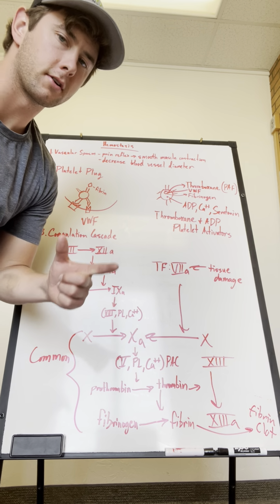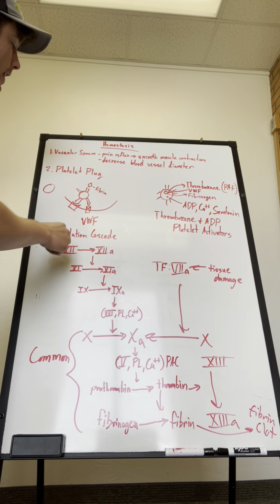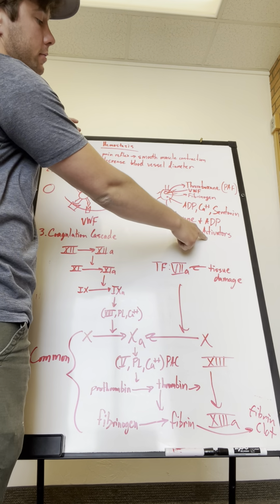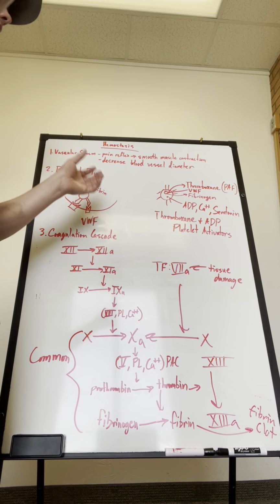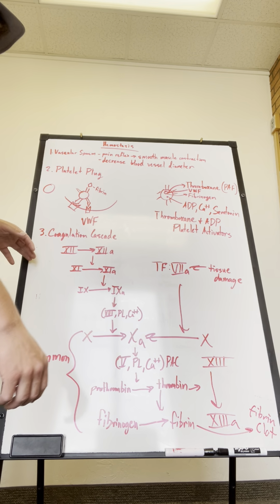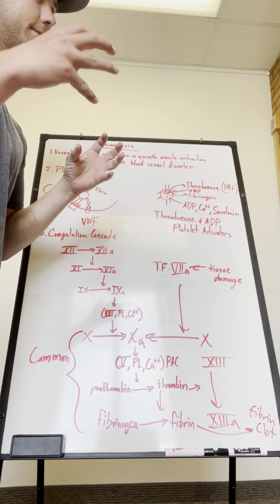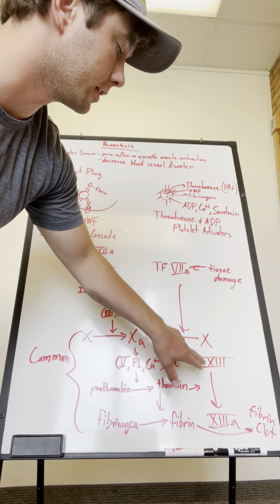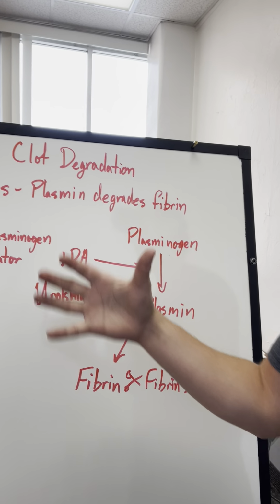Hemostasis & The Coagulation Cascade